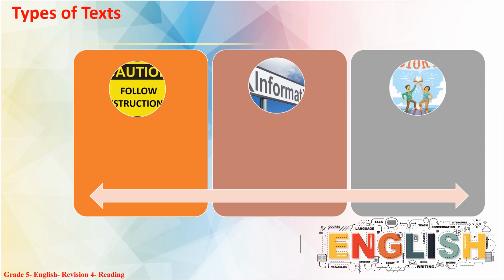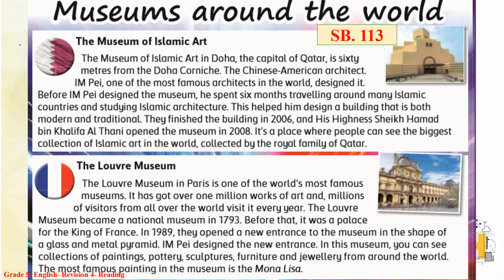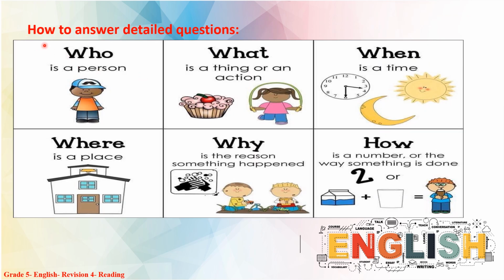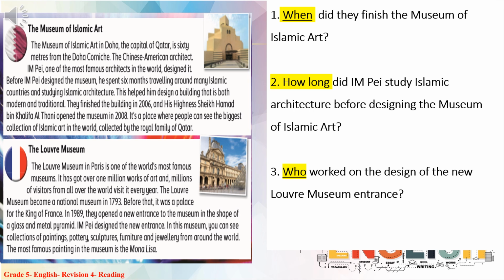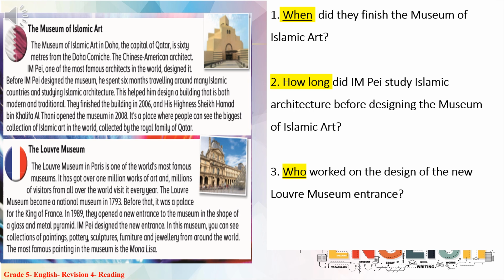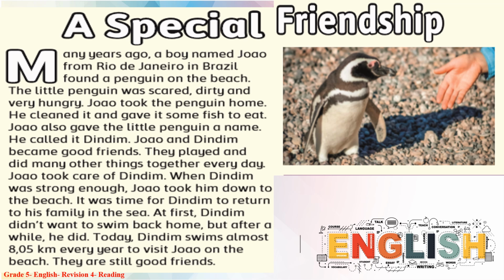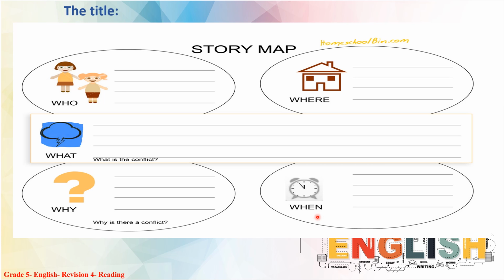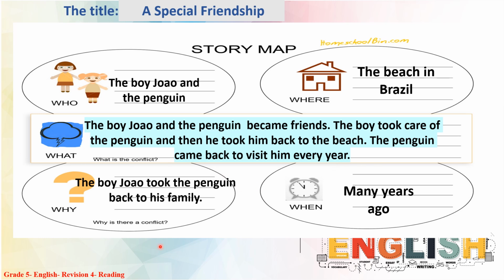Grade 5 English Revision 4 Reading